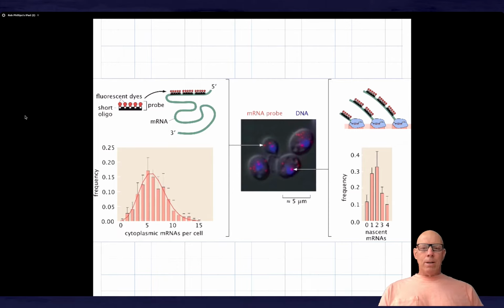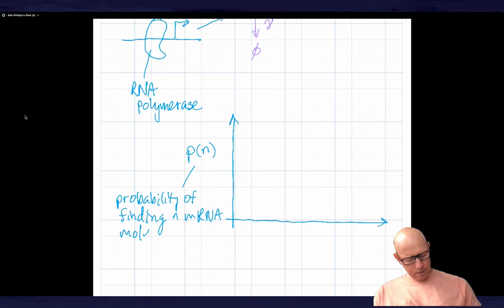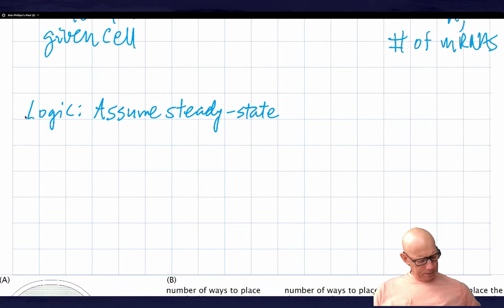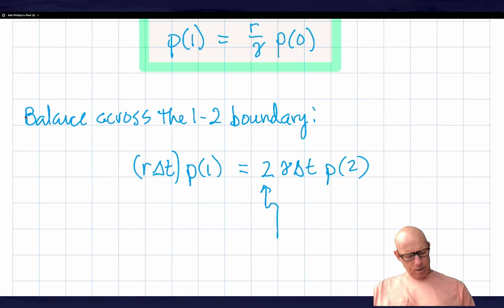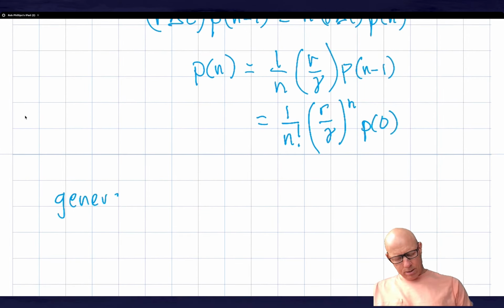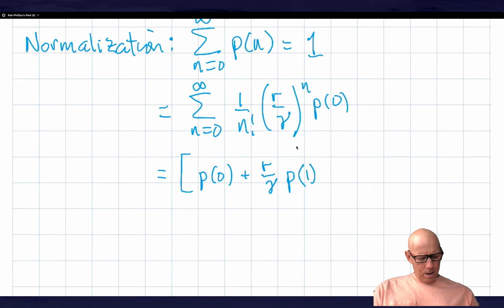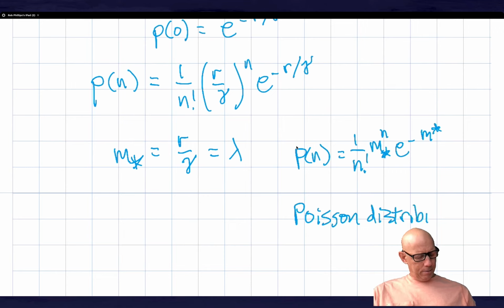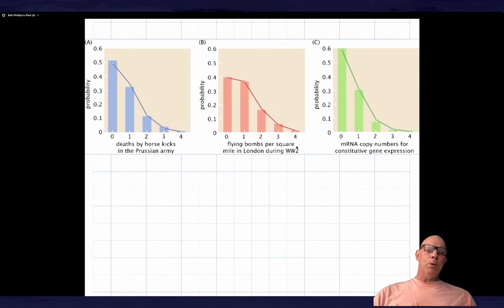mRNAs and Poisson distribution